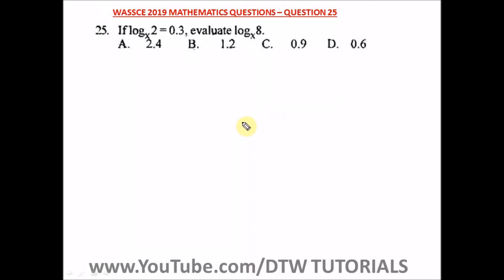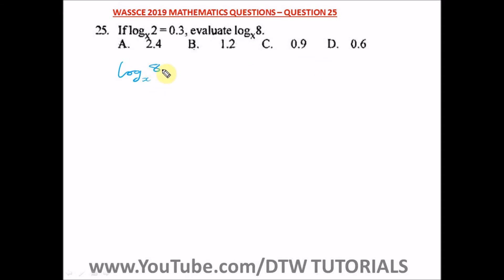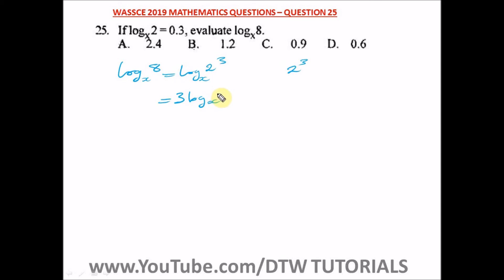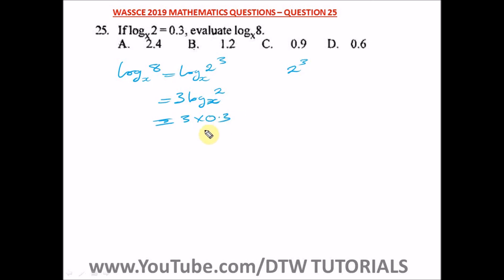Logarithm (Solved WASSCE Past Question 2019 - Qst 25)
DTW TUTORIALS.